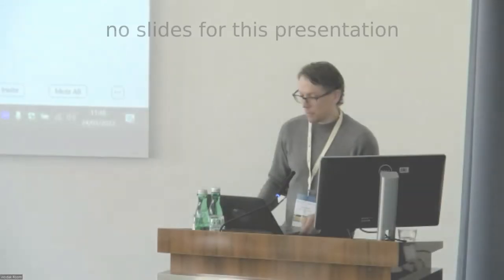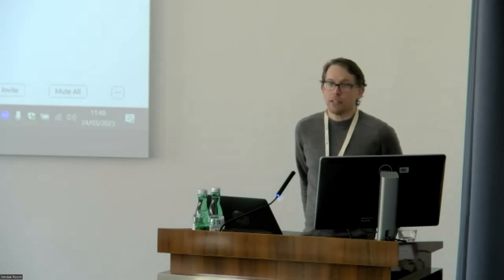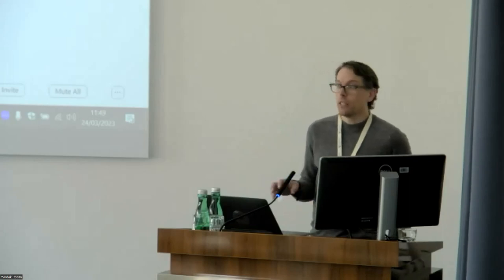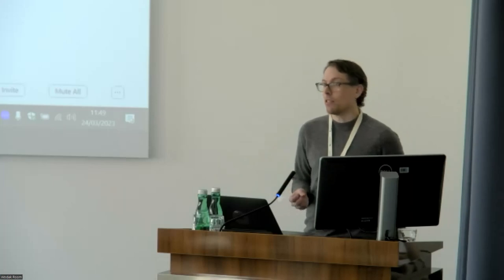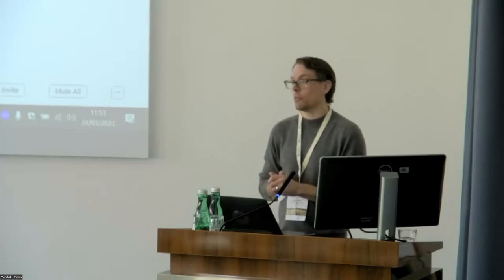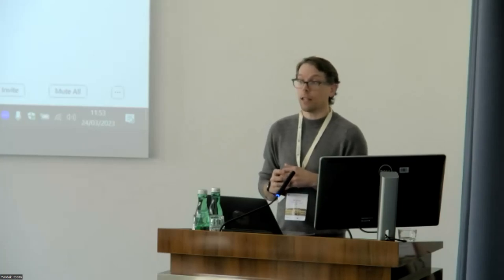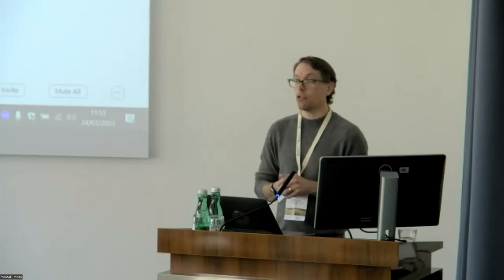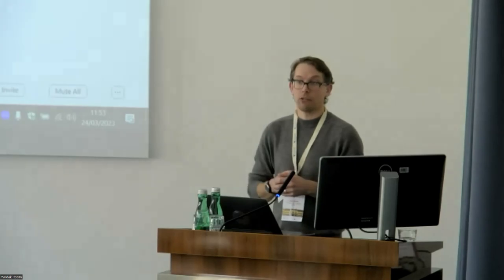Implementing Open Science practices in Climate Compatible Growth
A short summary of efforts to better integrate open science principles into the wider Climate Compatible Growth (CCG) project, funded by UK Aid (officially the Foreign, Commonwealth and Development Office).  The talk also covers a developing set of shared teaching materials available under Creative Commons licenses

Will Usher (KTH Stockholm) presented this lightning talk to the in-person Open Energy Modelling initiative (openmod) workshop held IIASA, Vienna, Austria on 22–24 March 2023.